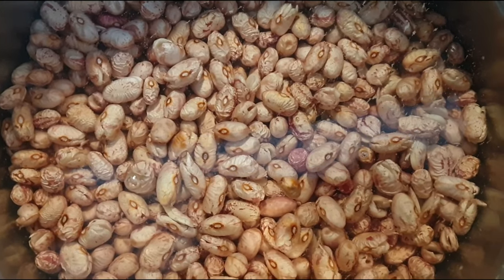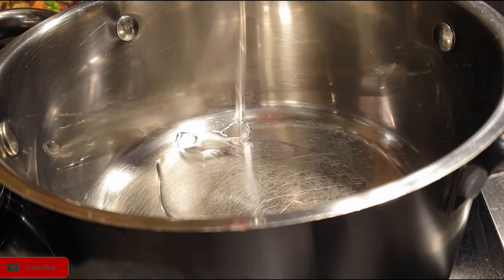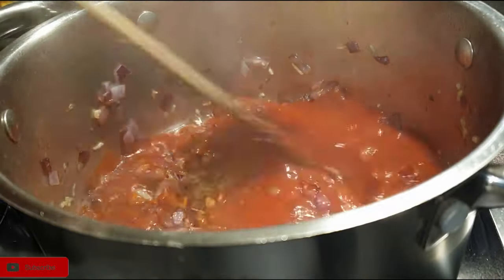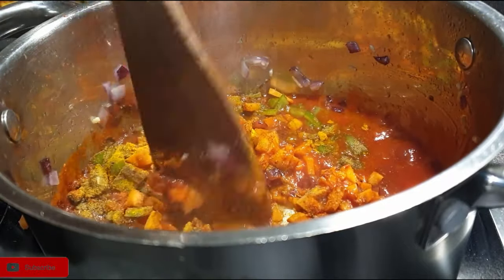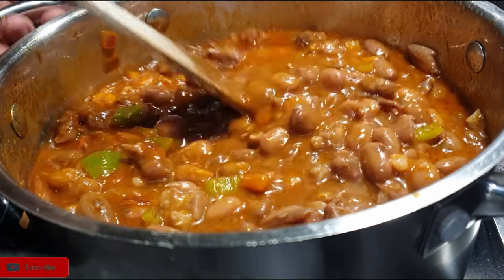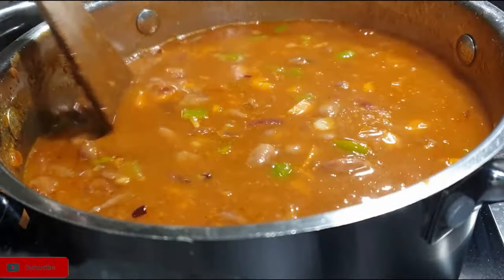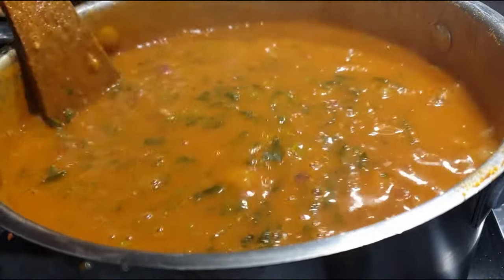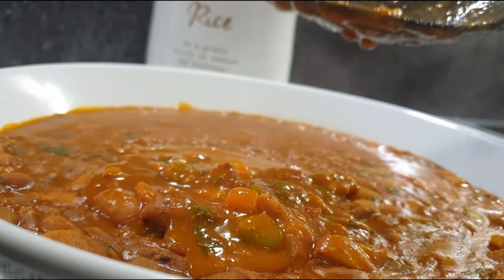Delicious Bean Stew Recipe || Rosecoco / Yellow Beans Stew Recipe.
Delicious Bean Stew Recipe.